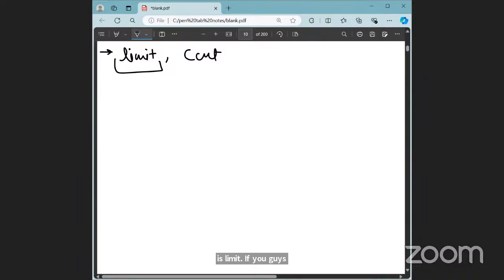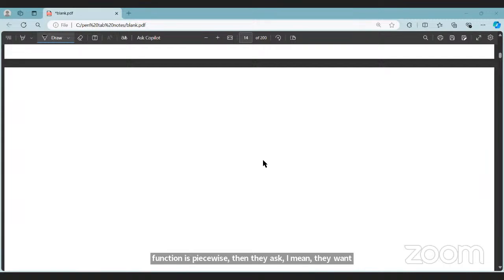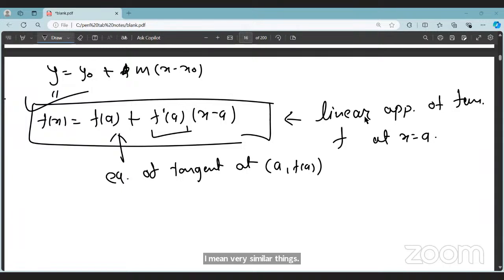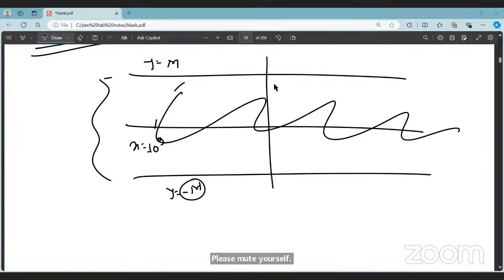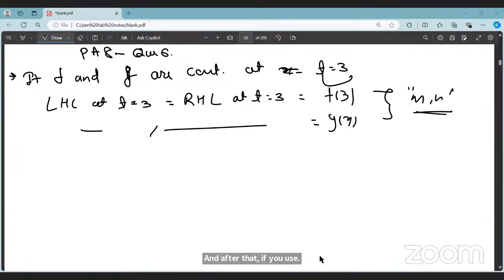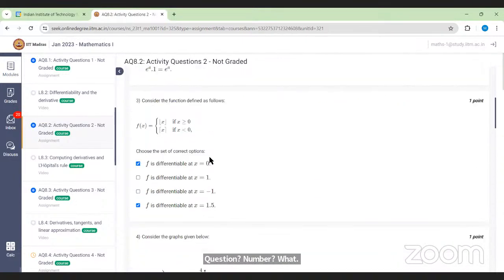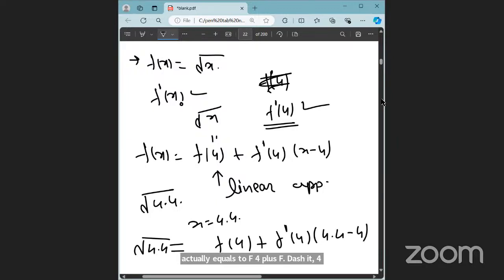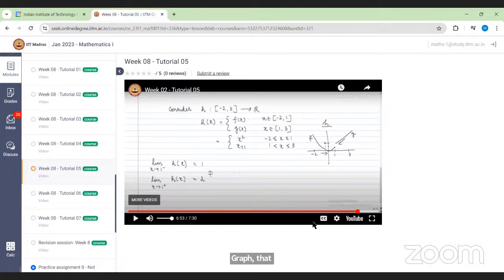Maths-1(Differentiability, linear approximation)